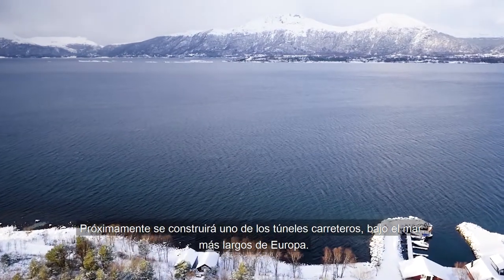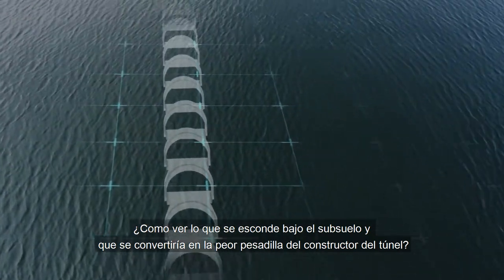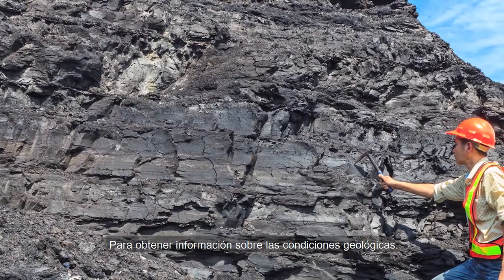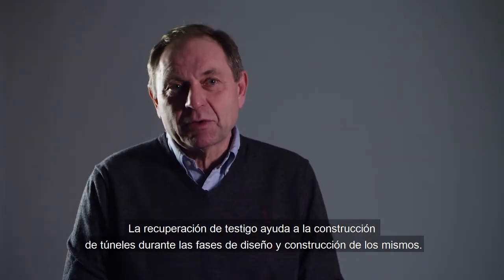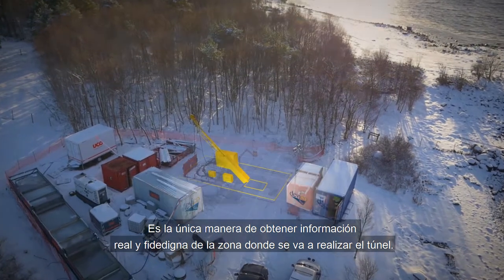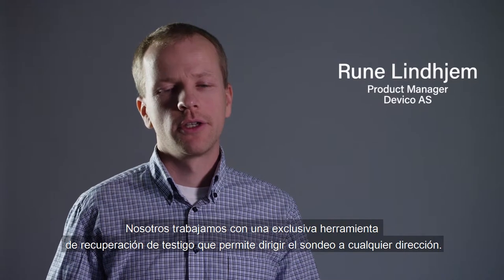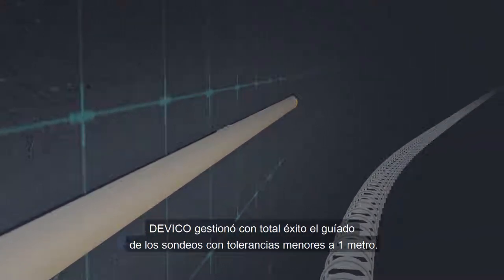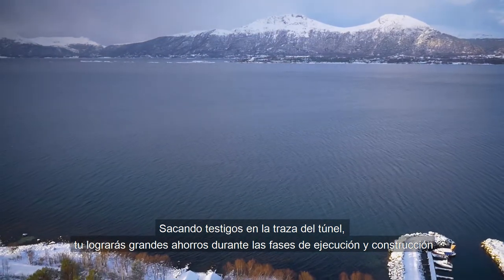Tecnologia de Sondeos Direccionales con Recuperación de testigo DEVICO